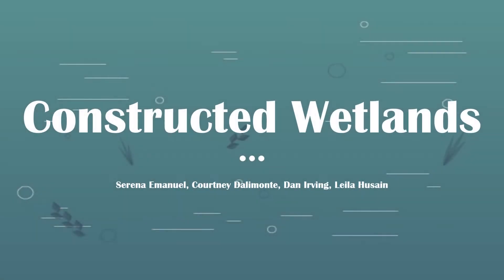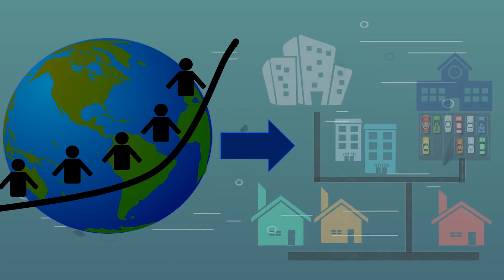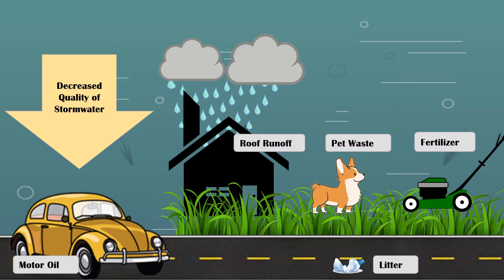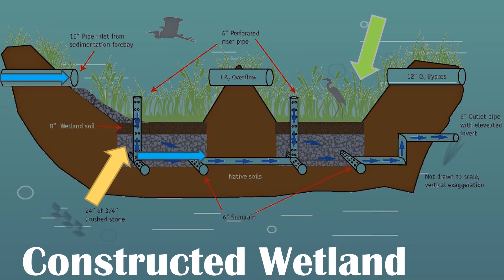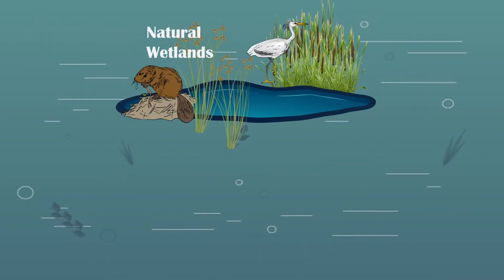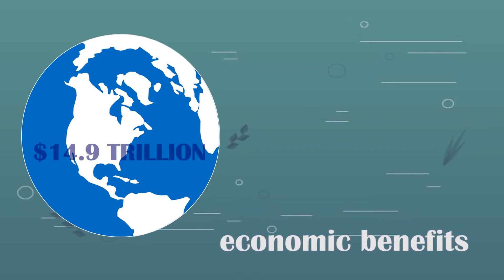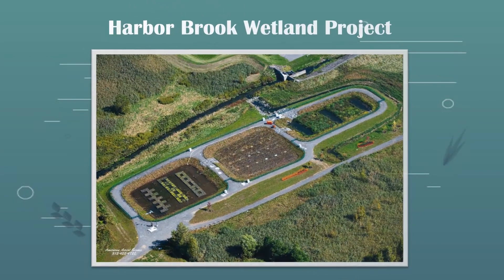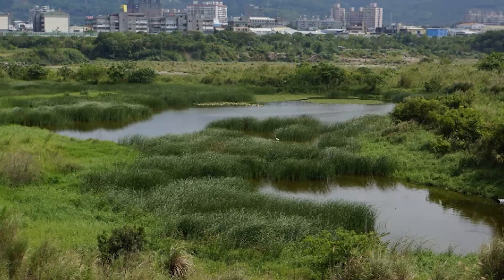Constructed Wetland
ENGR 314 Green Engineering Project Video: Constructed Wetlands. By Serena Emanuel, Courtney Dalimonte, Dan Irving, Leila Husain